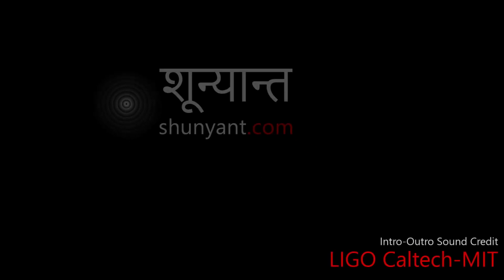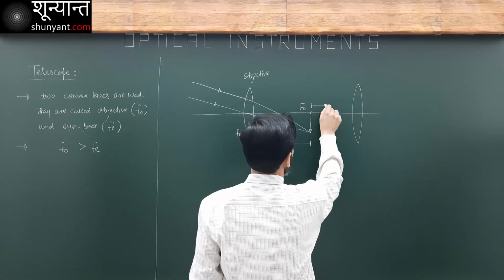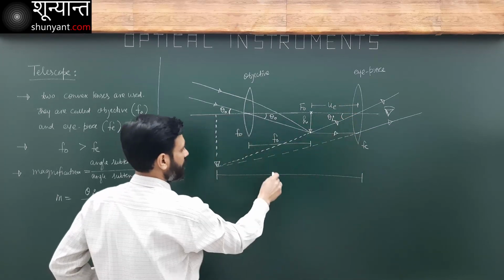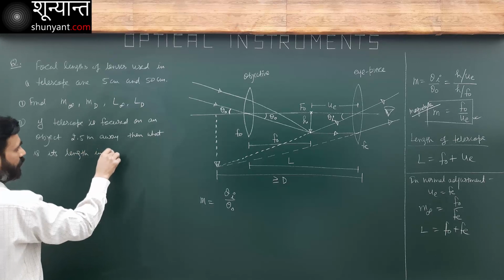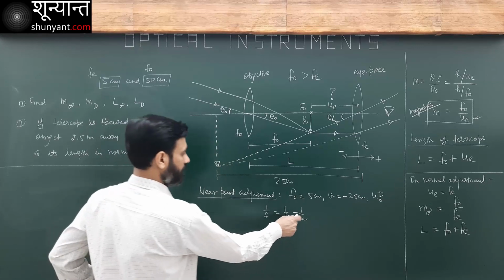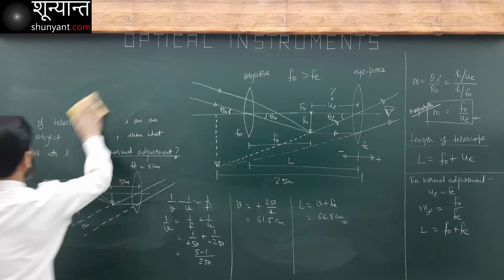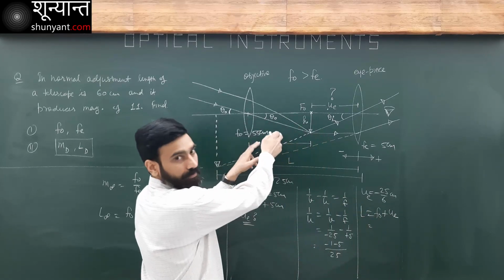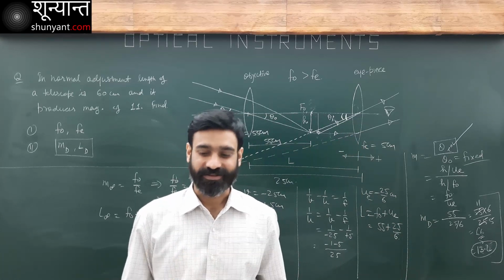Optical Instruments | 3 | Telescope, Magnification, Normal and Near Point Adjustments